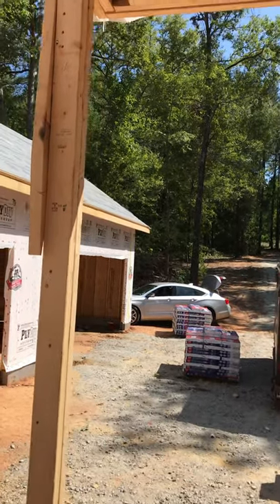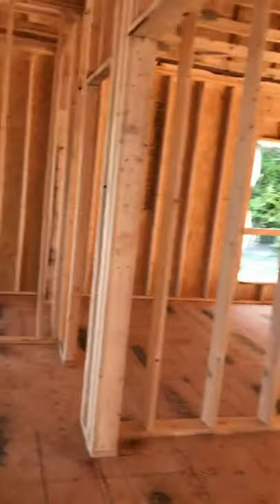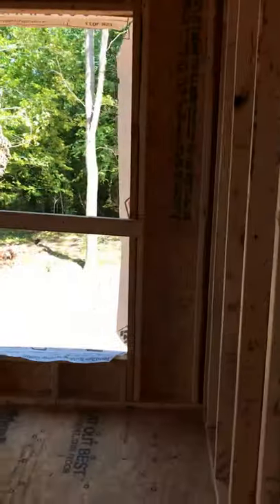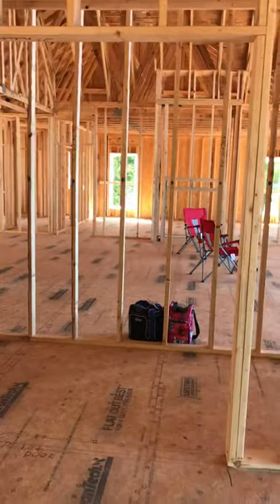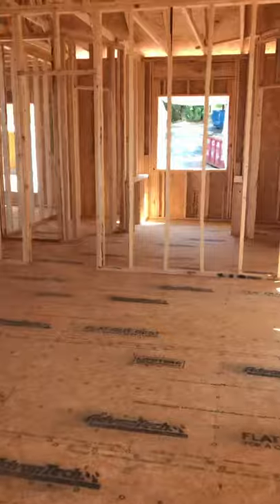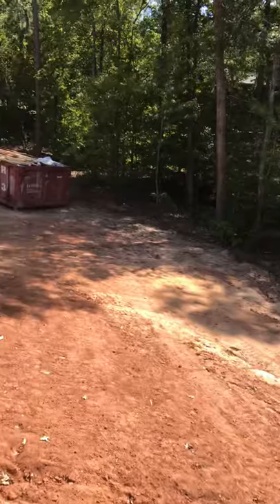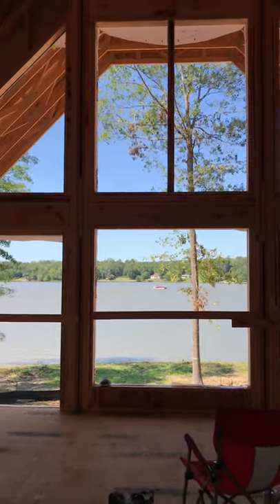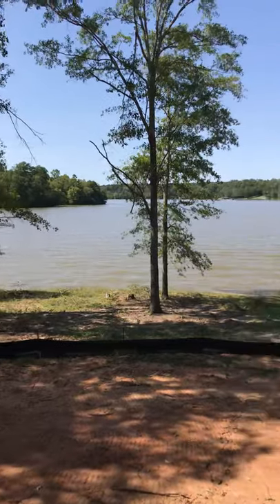Lake House Walkthrough